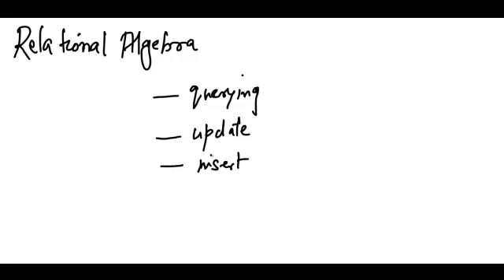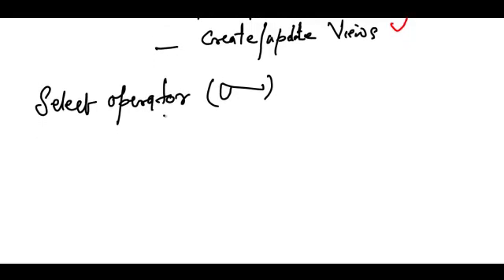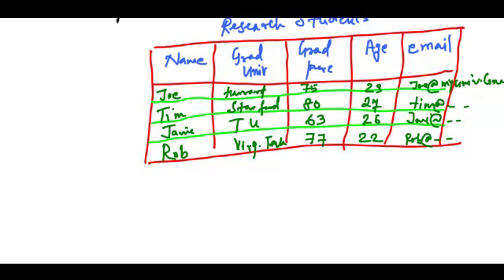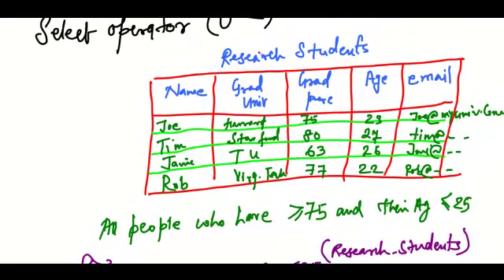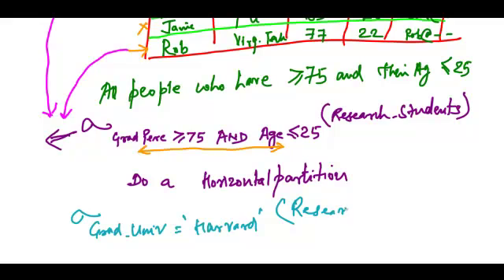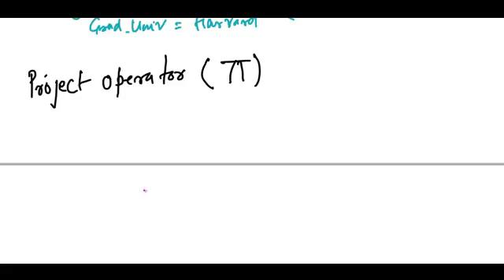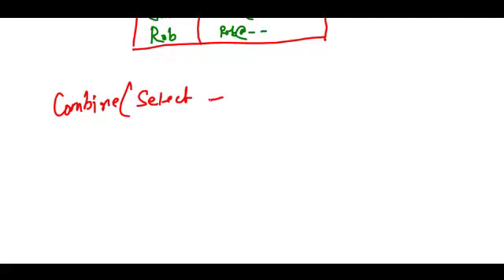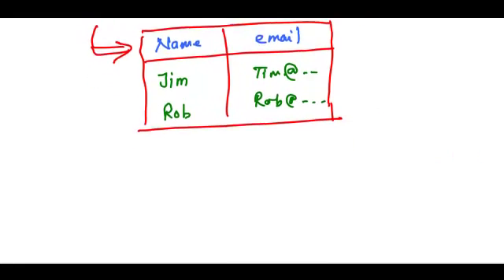Relational Algebra 1 - Select and Project Operators